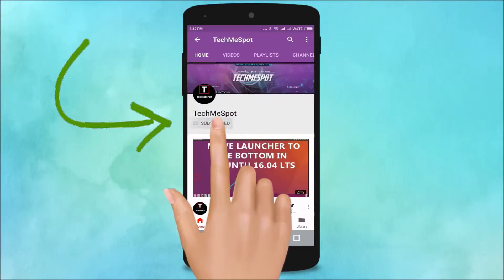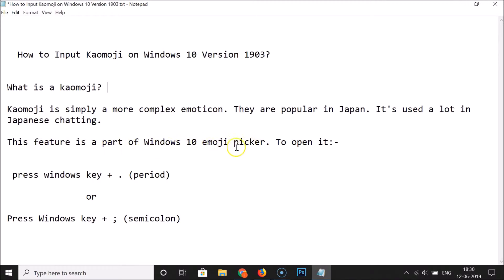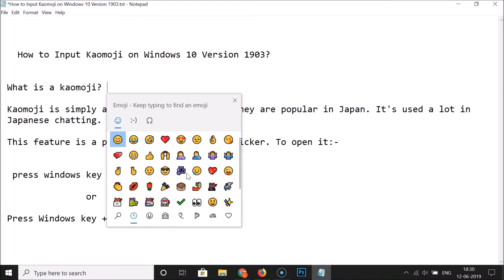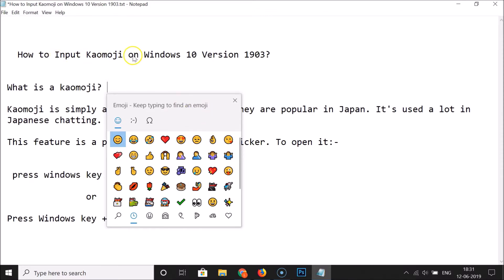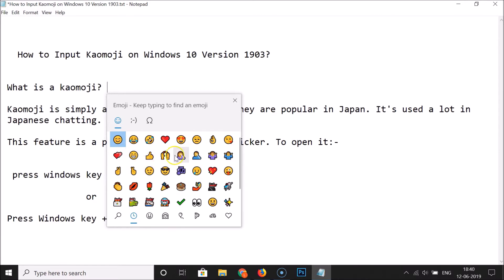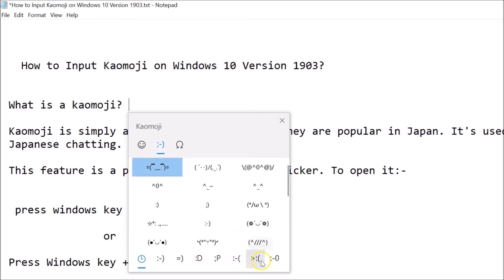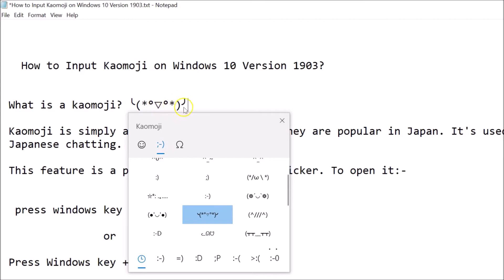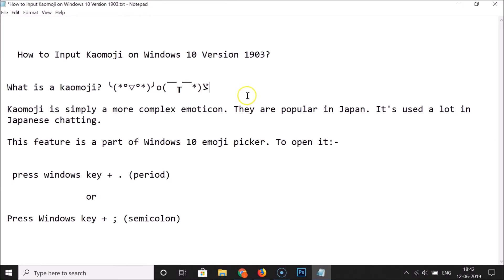How to Input Kaomoji on Windows 10 Version 1903?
What is a kaomoji?

 Kaomoji is simply a more complex emoticon. They are popular in Japan. It's used a lot in Japanese chatting.

Step 1: Open any App where you want to Add Kaomoji.

Step 2: Go to the Position where you want to add kaomoji by clicking.

Step 3: Now, Open Windows 10 emoji picker. To open it:-

        press windows key + . (period)

                or

       Press Windows key + ; (semicolon)

Step 4: Click on Kaomoji, select the category from bottom by clicking on it.

Step 5: Click on Kaomoji that you like to Add. After you done, click on close button to close emoji picker.

It's done